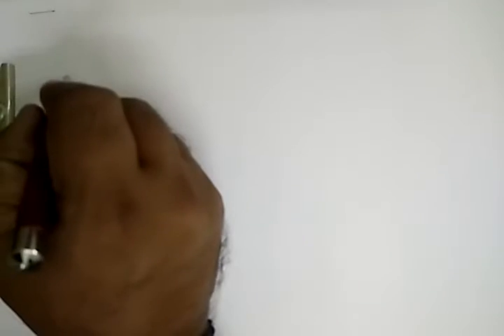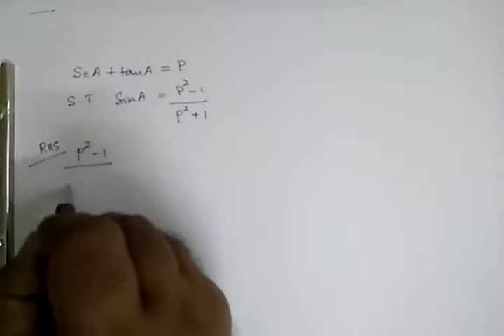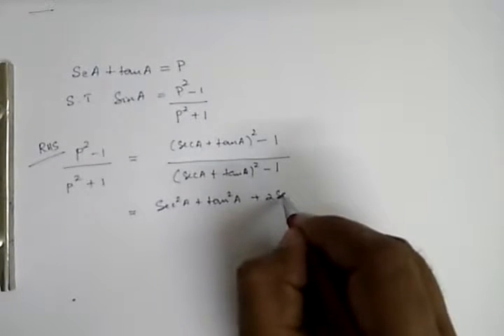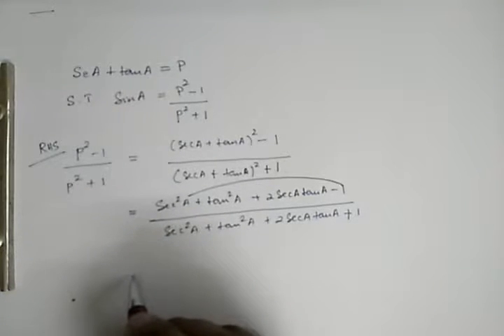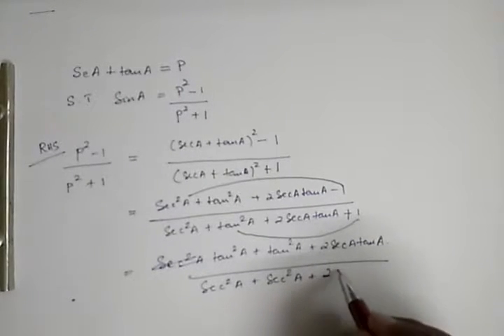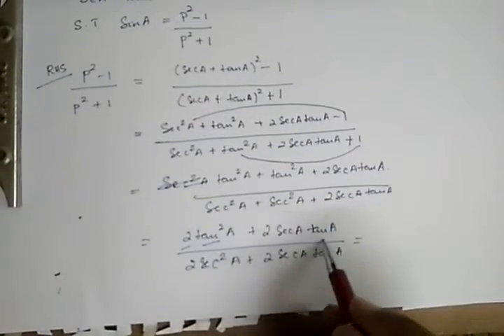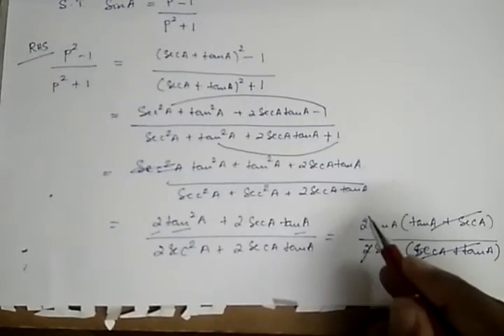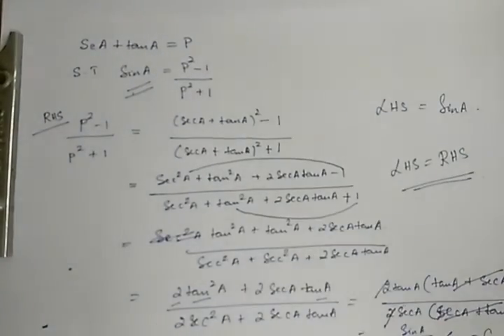Trigonometry ICSE 10 Problems 23D 4